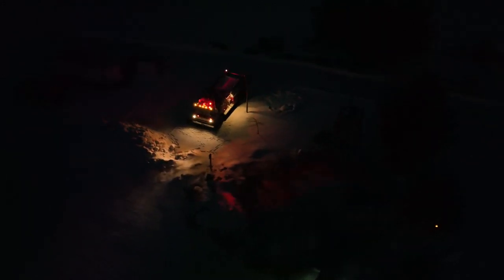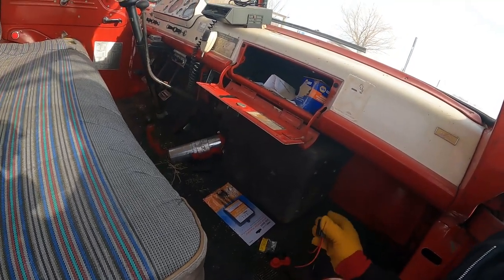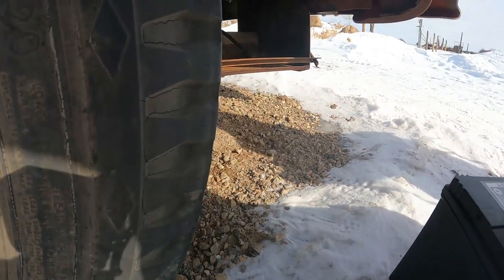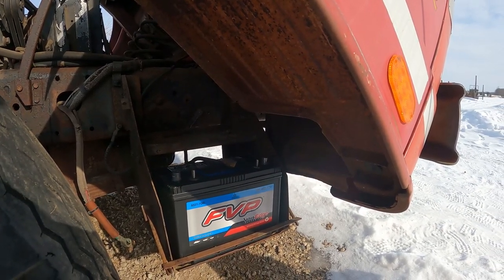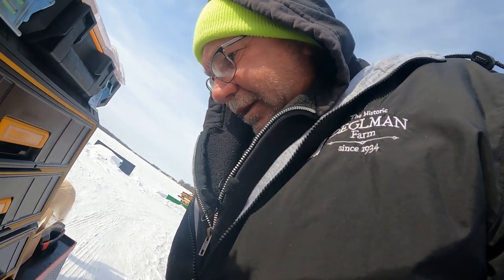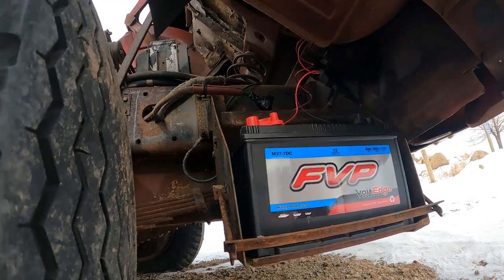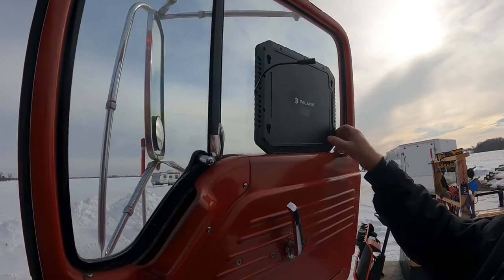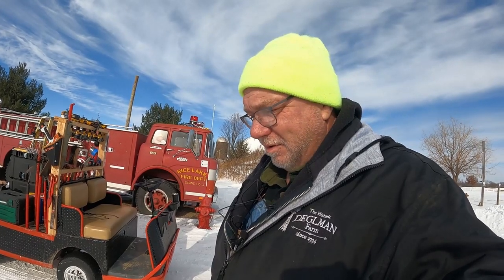DIY Solar Power Lights on Fire Truck are Finished, does not last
Dad is able to finish the lights on the fire truck by hooking up the solar powered system, the new system does not last in a bad storm.

Gear we use:
DJI Mavic 3 Fly More Combo (Amazon)

GoPro HERO9 Black (Amazon)
Media Mod (HERO10 Black/HERO9 Black) (Amazon)
SanDisk 256GB Extreme microSDXC (Amazon)